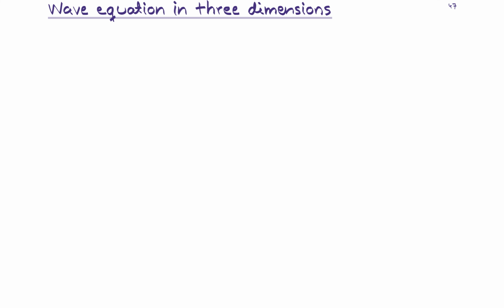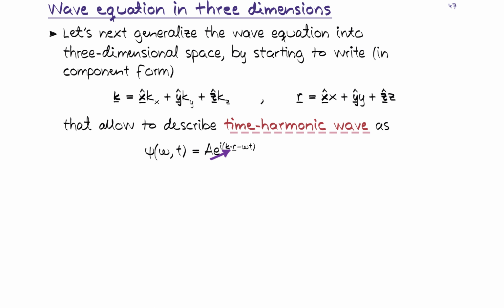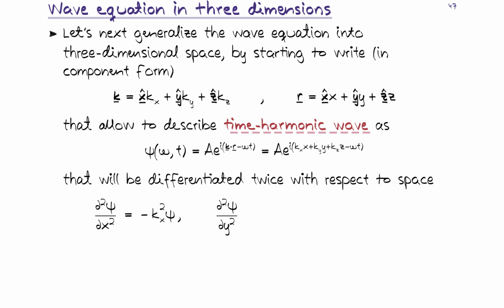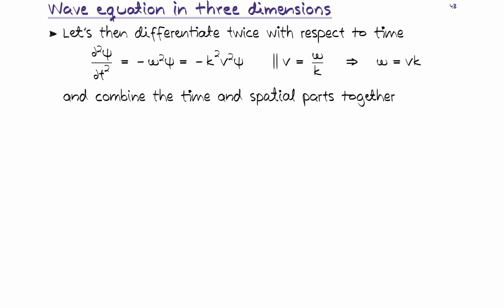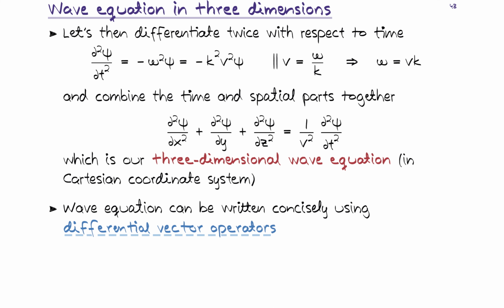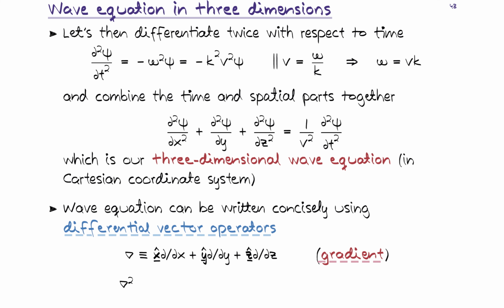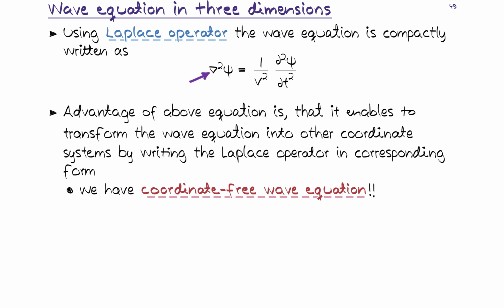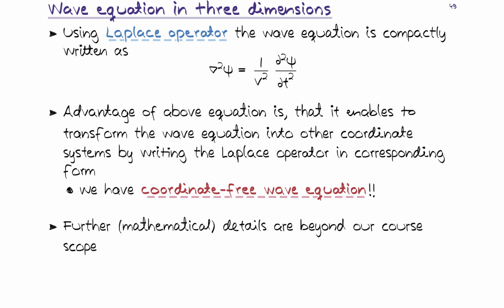Optics 3.8 Wave equation in three-dimensional space